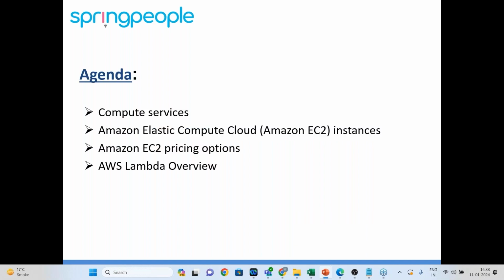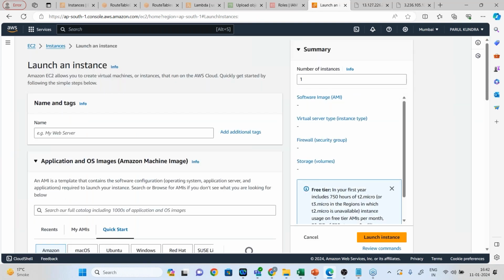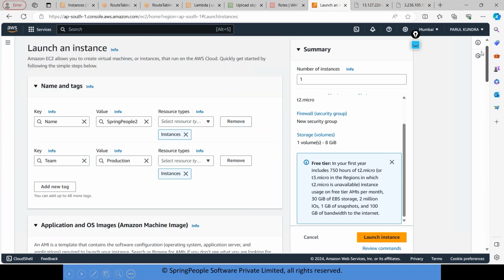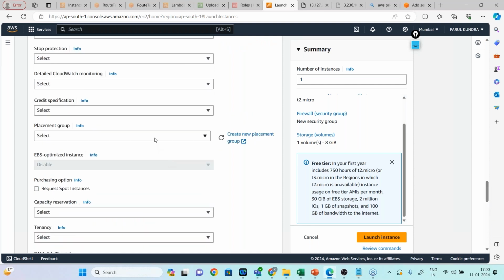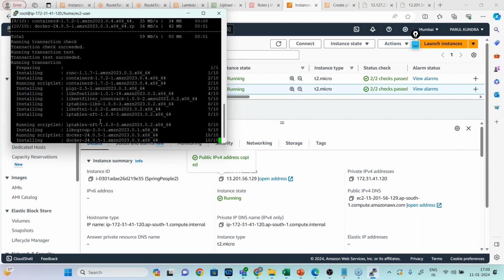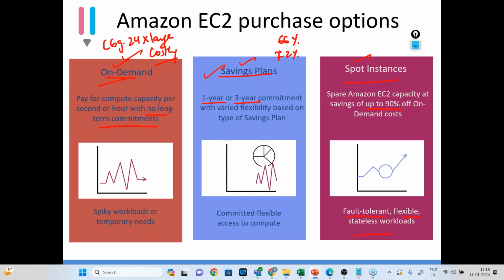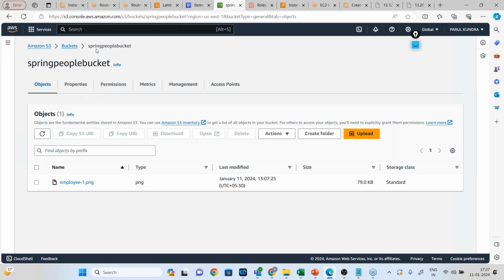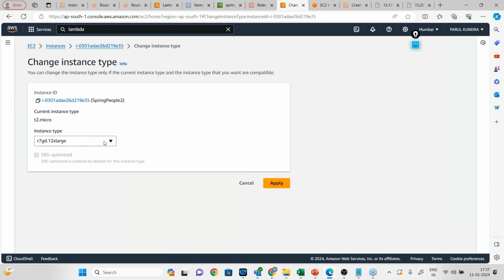Compute in AWS | Parul Kundra | SpringPeople - Expert Webinar